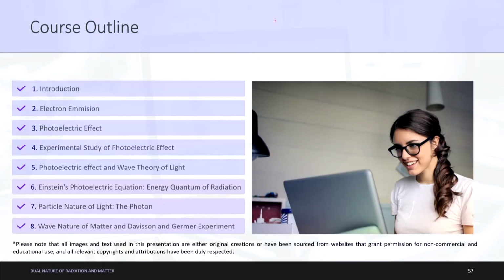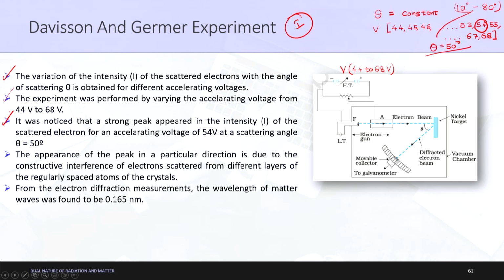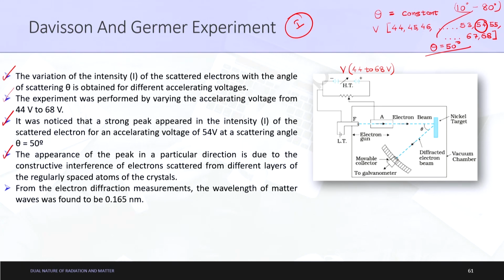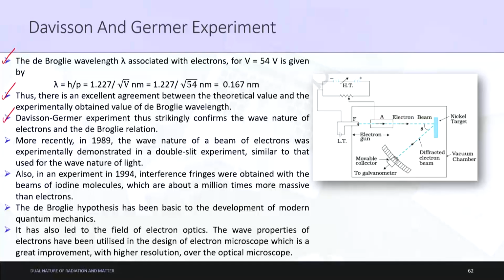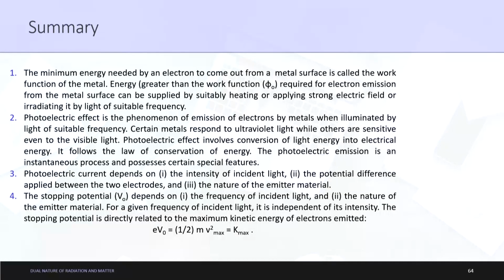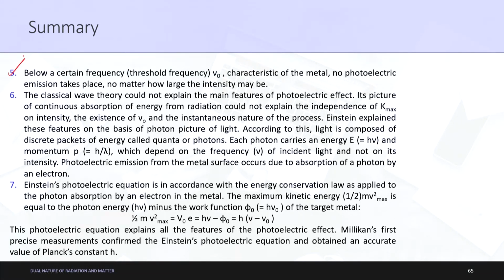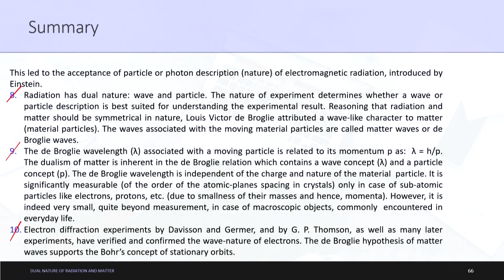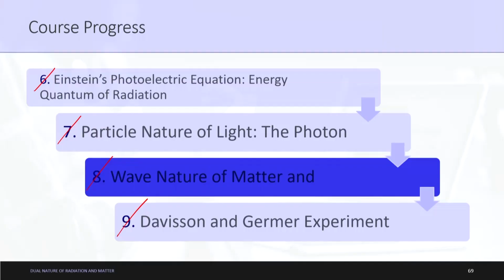Davisson and Germer Experiments and Summary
Subject: Physics
Programme Name: Dual Nature of Radiation and Nature
Course Name: Medical

In this video, we have concluded our discussion on the Davisson & Germer experiments and provided a summary.

📡 Key Features:
Syllabus-based Content